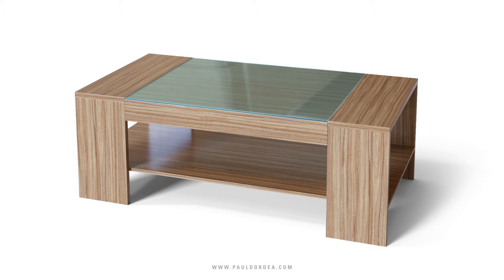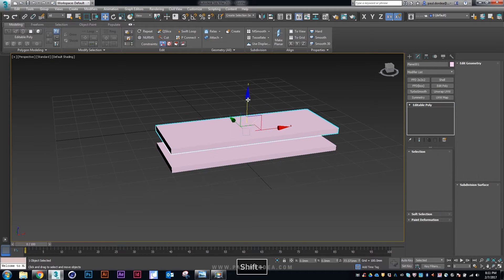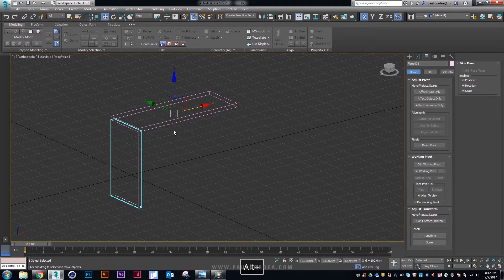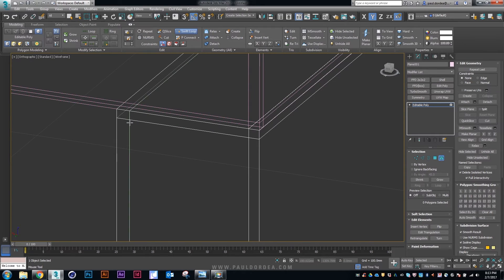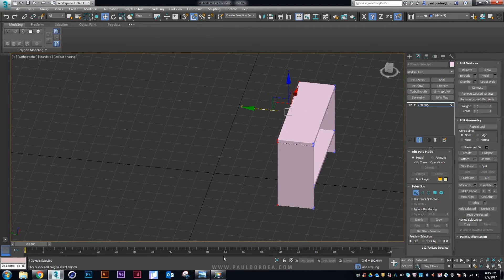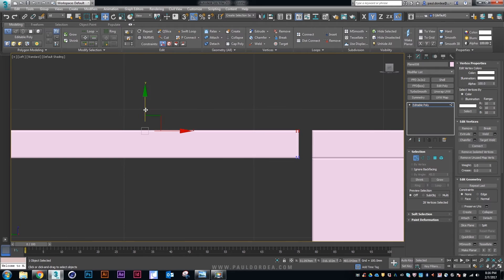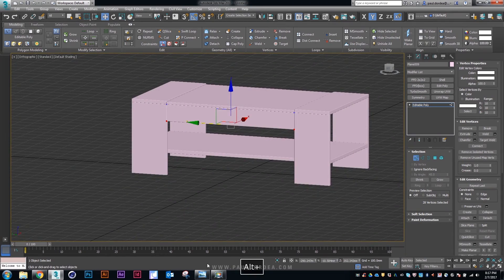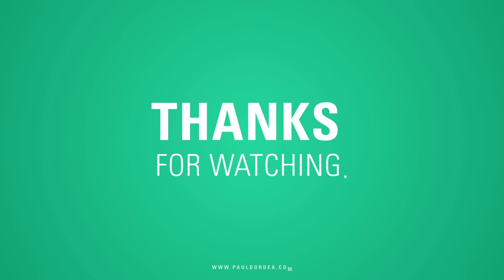3D Studio Max Tutorial - Photorealistic Coffee Table (Part 1 - Modeling)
Today we are creating a photorealistic coffee table.

I am sure you will learn a lot of things!